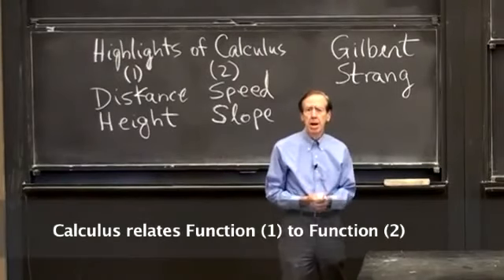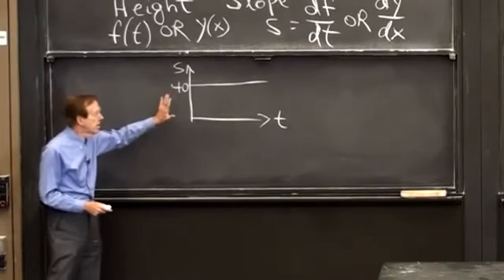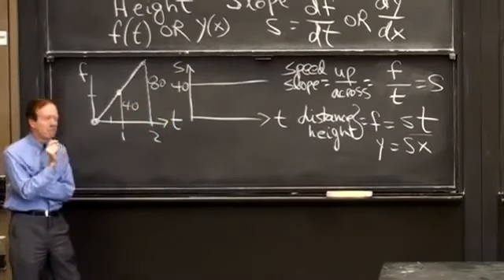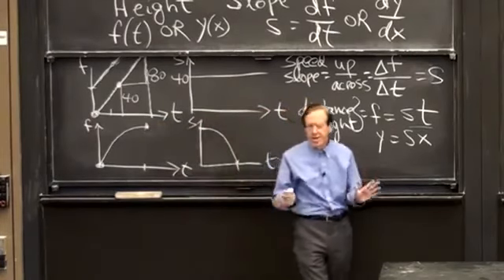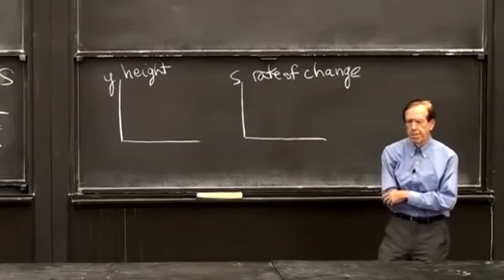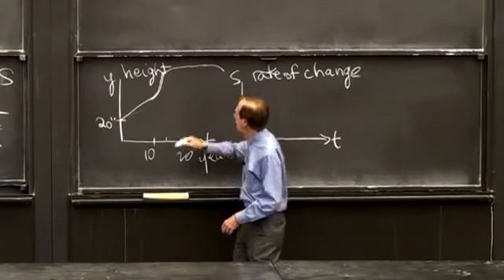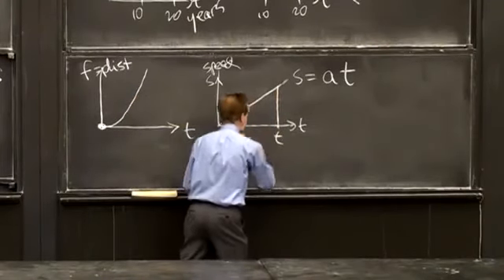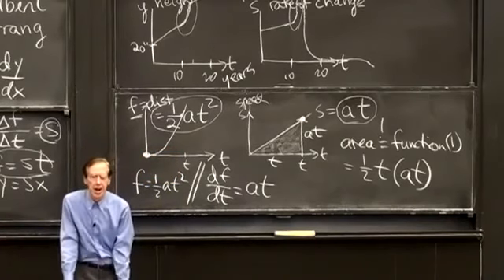ক্যালকুলাস এর সমগ্র দৃষ্টিকোণ from MIT OCW